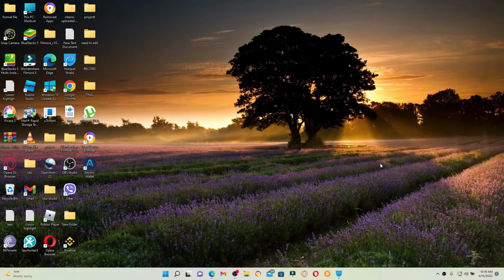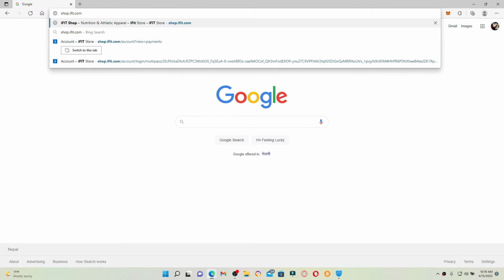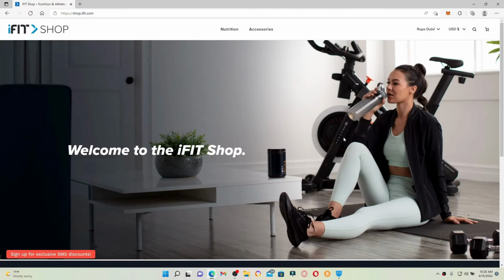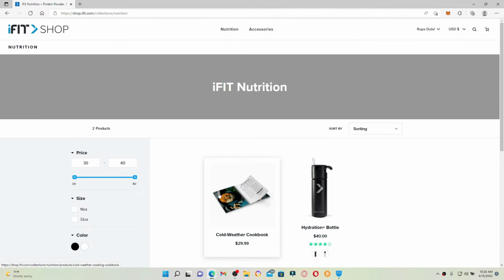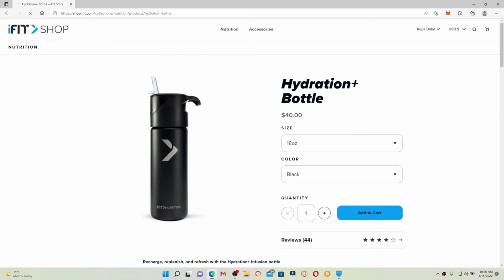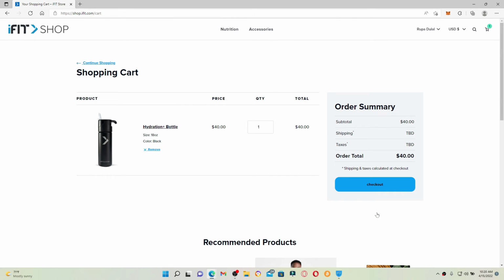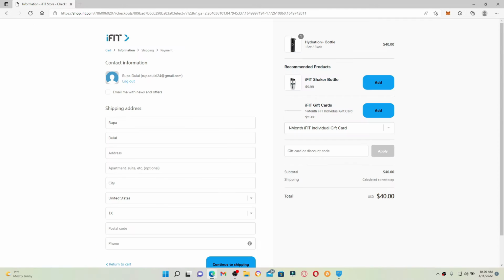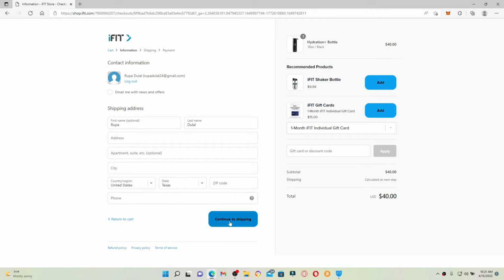How To Redeem iFIT Gift Card Online? Use iFIT Gift Cards 2022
Learn easy and quick method to redeem IFIT Gift card online instantly for amazing deals and offers. Here in this video, we will teach you simple steps on redeeming iFIT Gift card and using IFIT Gift Card instantly in few minutes.

CHAPTERS
0:00 - Intro
0:23 - Steps To Redeem iFIT Gift Card
1:22 - Outro